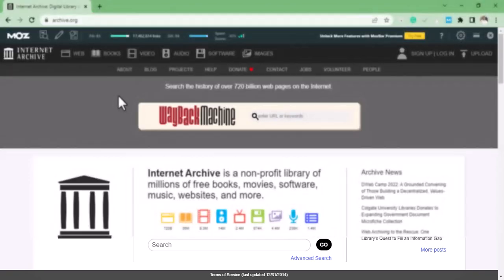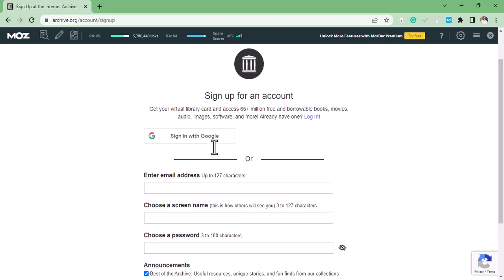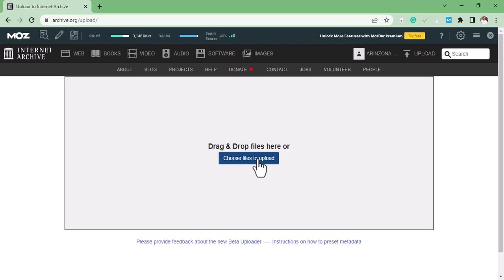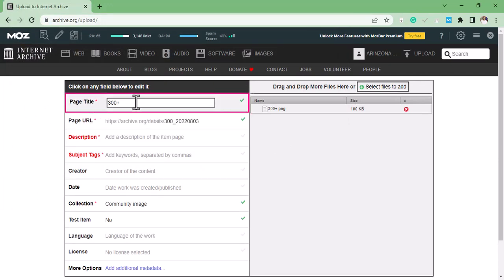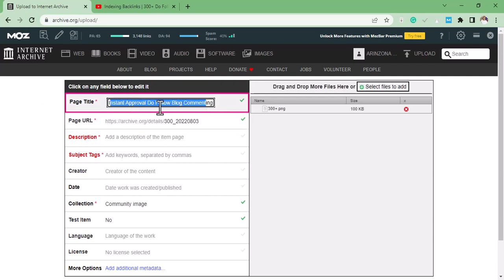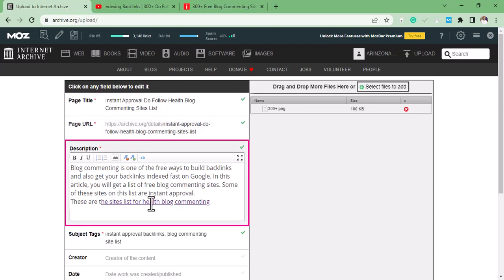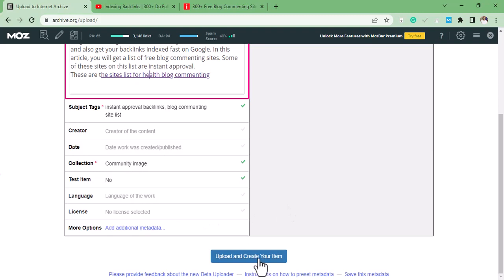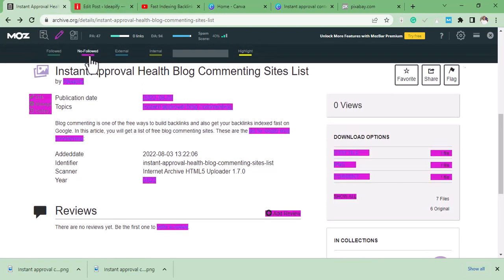How To Create High DA 92+ Contextual SEO Backlinks 2022 | Instant Approval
In this video, you see how to create contextual backlinks (instant approval).